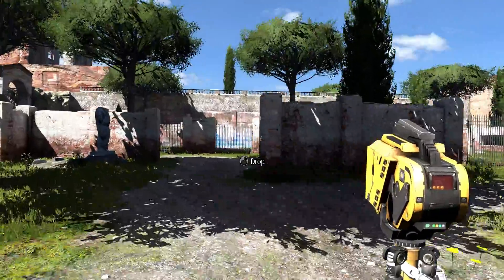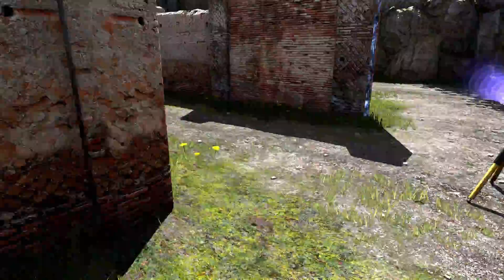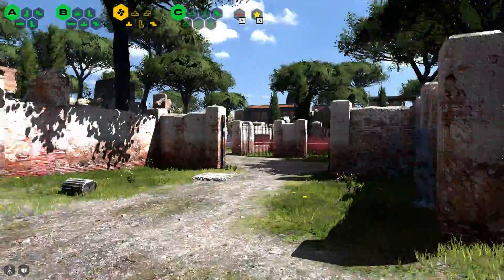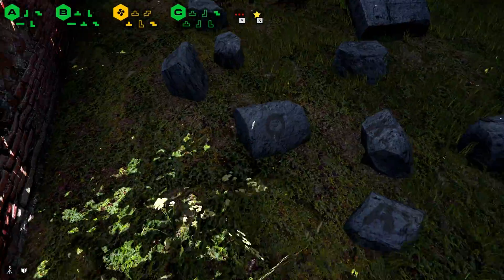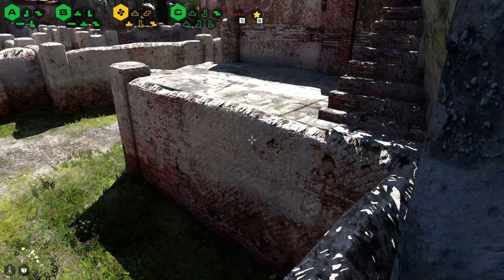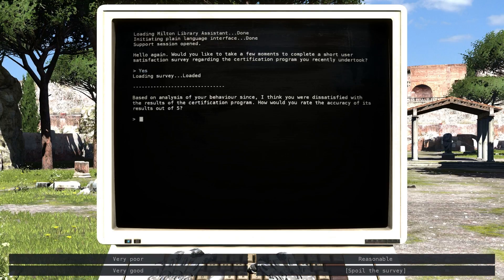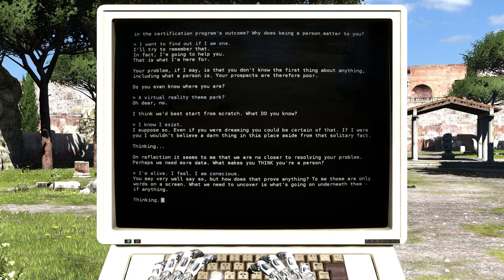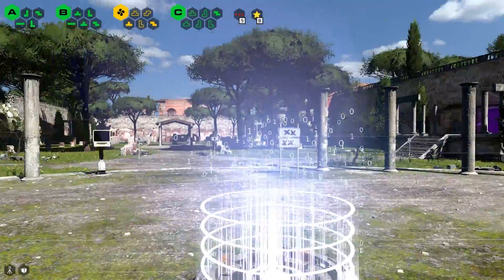The Talos Principle Walkthrough (Commentary) - Part 9 - World A6 (2/2)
Walkthrough of The Talos Principle with live commentary.